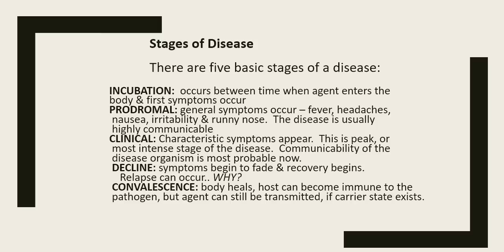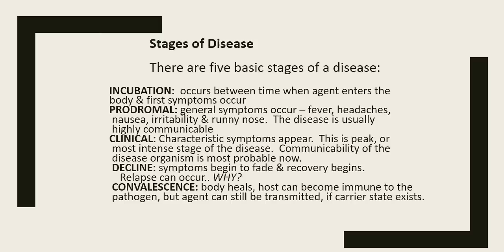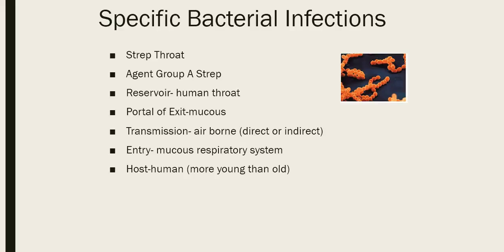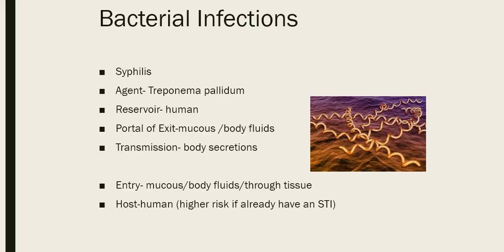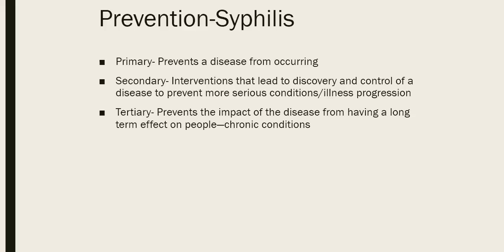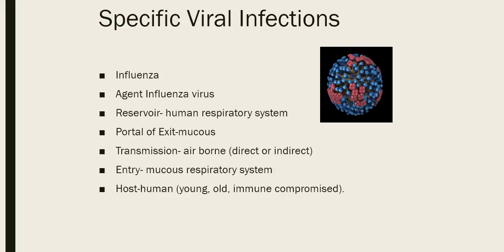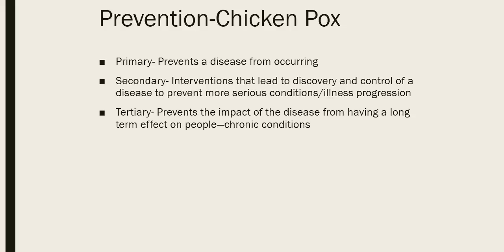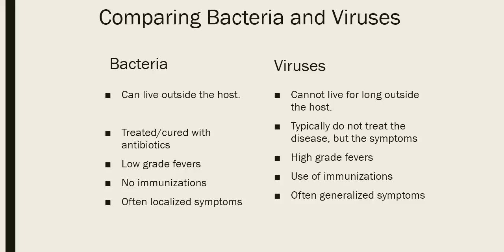HLTH311 DiseaseOverview partIII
This reviews levels of prevention and basic information on bacterial and viral infections.